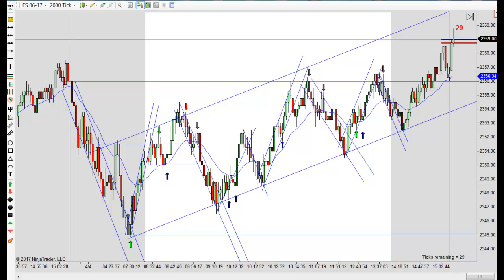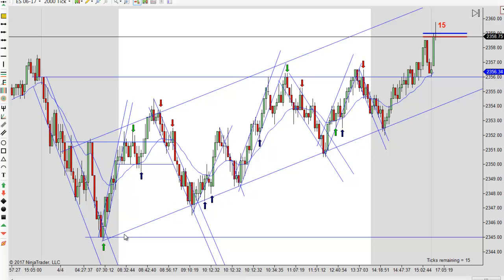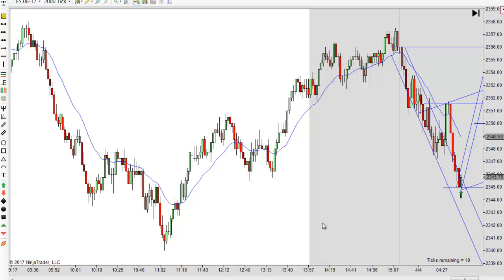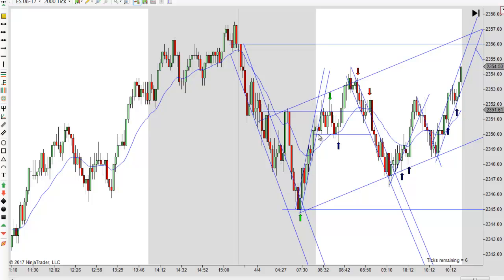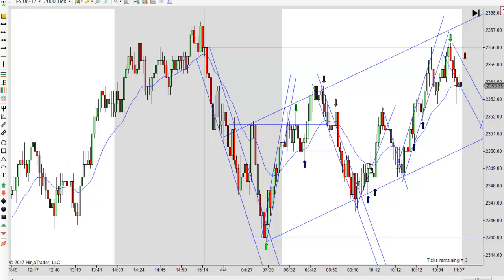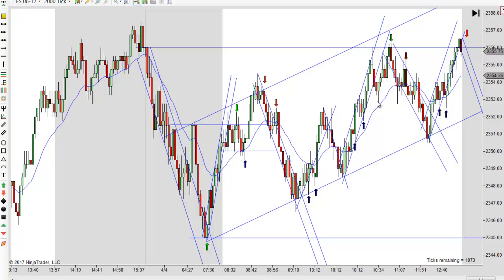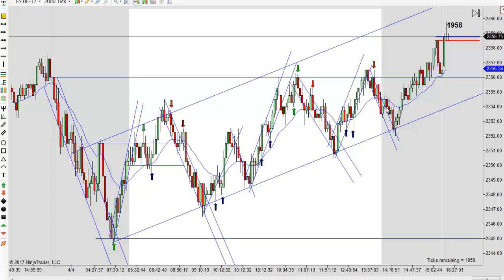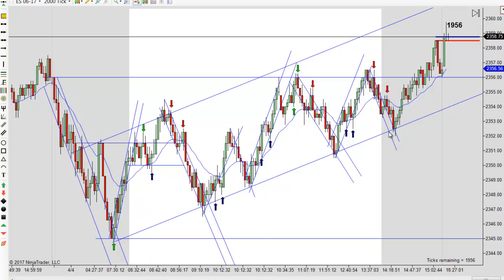Price Action Trading With Mack 04-04-2017